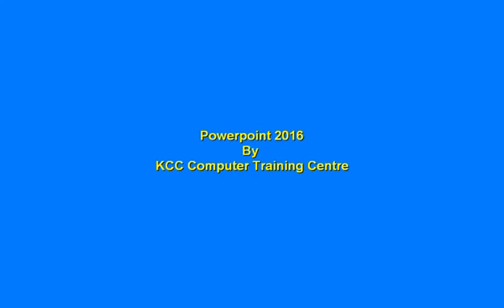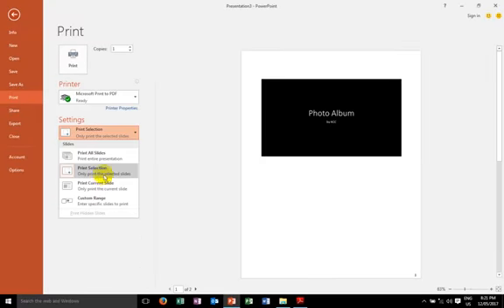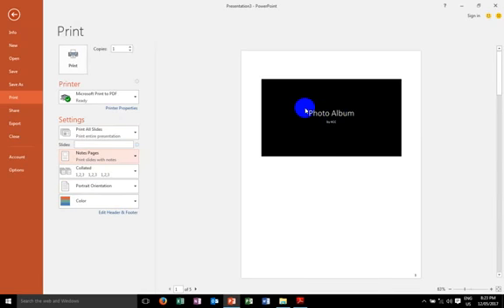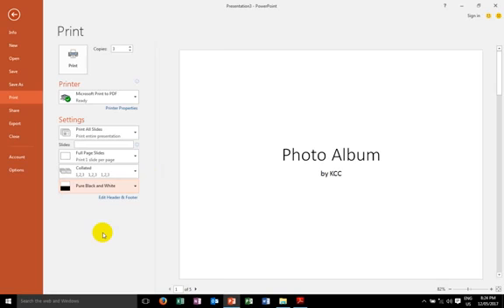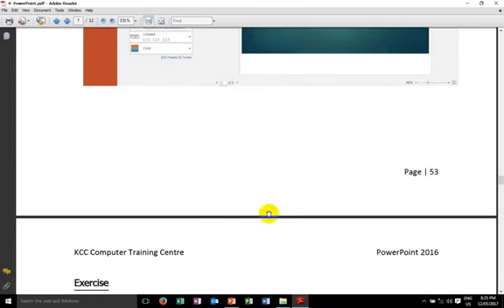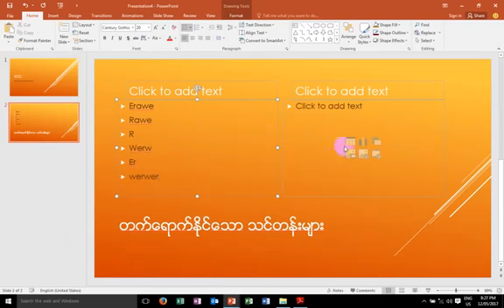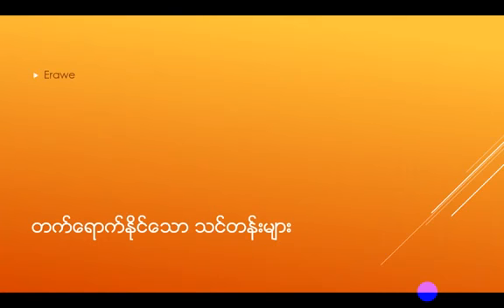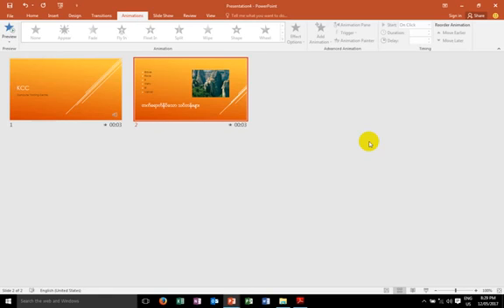PowerPoint Lesson 7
နည္​းပညာမ်ားကို ျမန္​မာလူမ်ိဳးတိုင္​း ကြၽမ္​းက်င္​ပိုင္​ႏိုင္​​ေစရန္​ ရည္​ရြယ္​ၿပီး စုစည္​းတင္​ျပရျခင္​းျဖစ္​ပါသည္​။